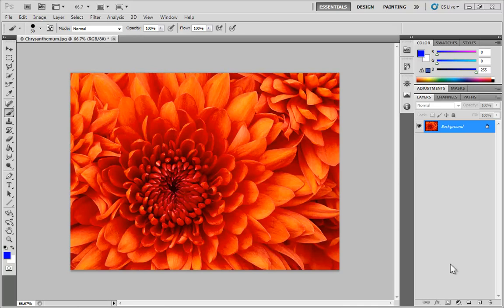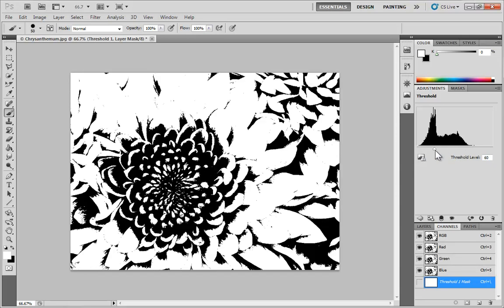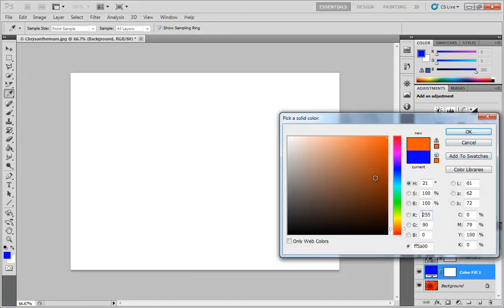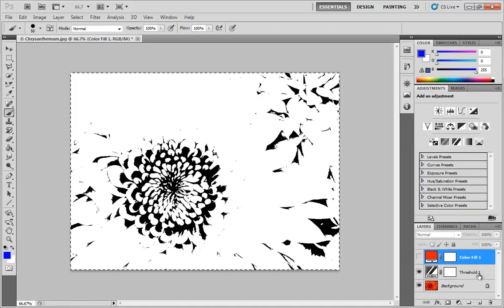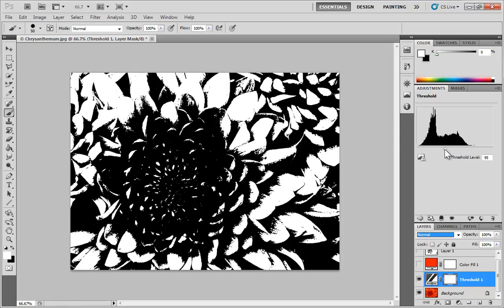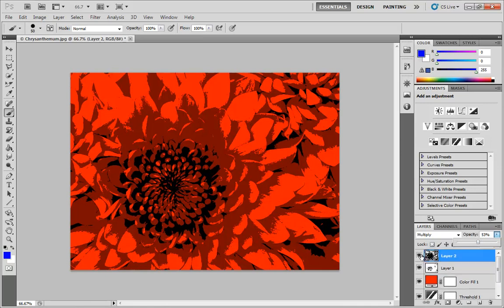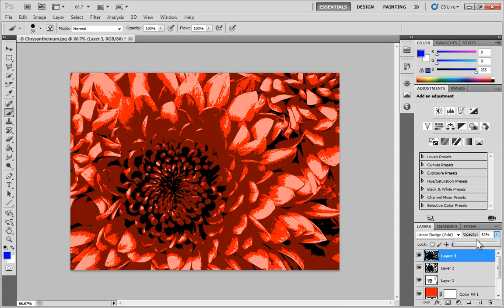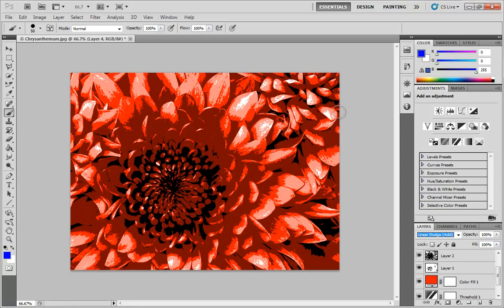🔴 Threshold • Photoshop CS5 Fundamentals • Graphics Design • Image Creation / Editing • (Pt. 64)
Learn Photoshop CS5 Fundamentals - Threshold.